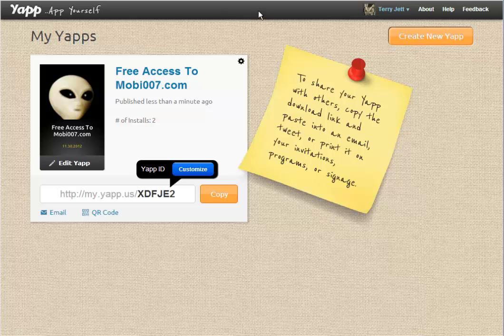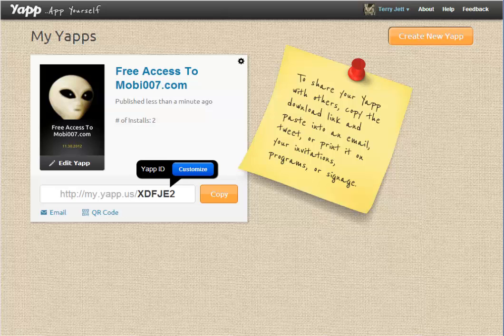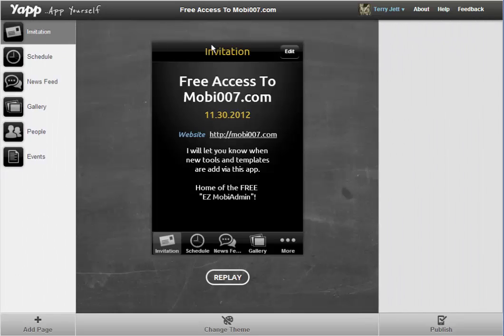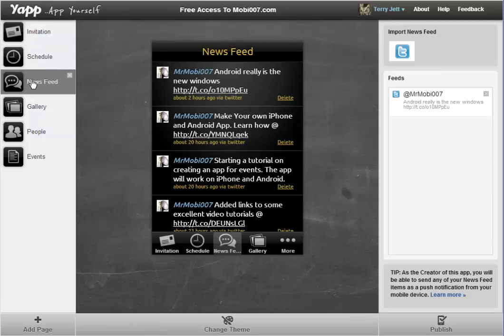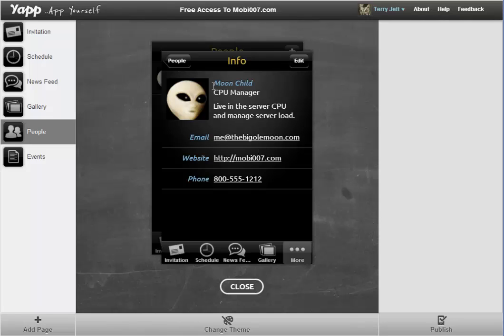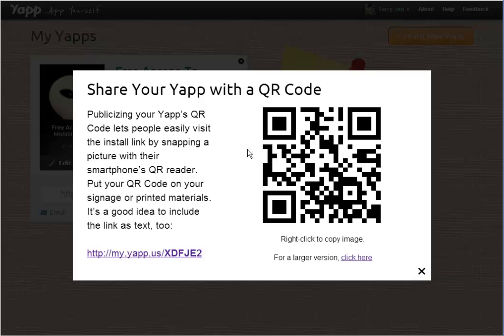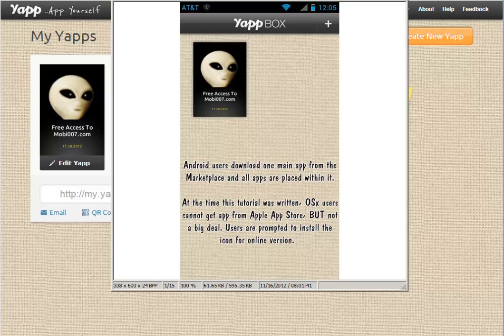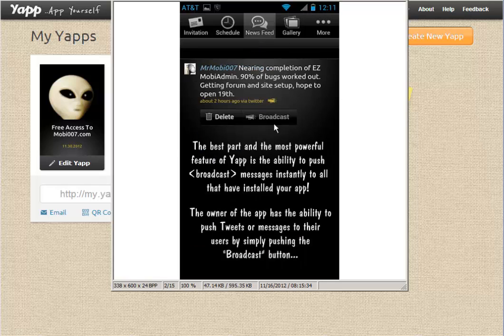Create Free Mobile App For Your Personal or Business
- Create your own free mobile apps with Yapp. Create the mobile app you want by choosing a design template, then adding key information such as addresses, URL's and calendars. Communicate instantly with installed apps.